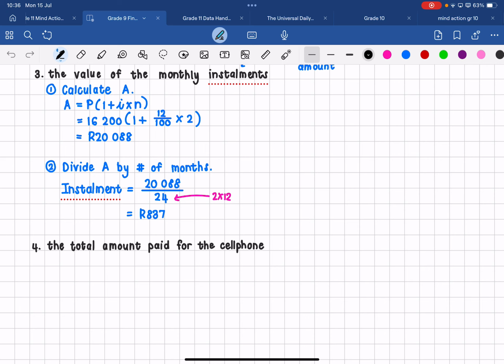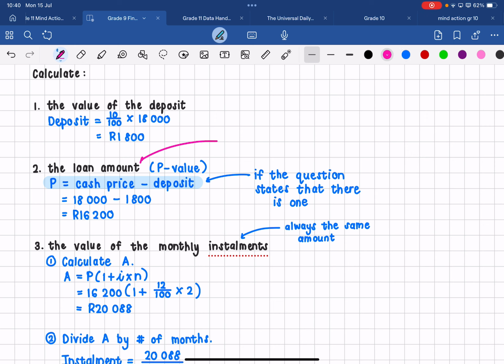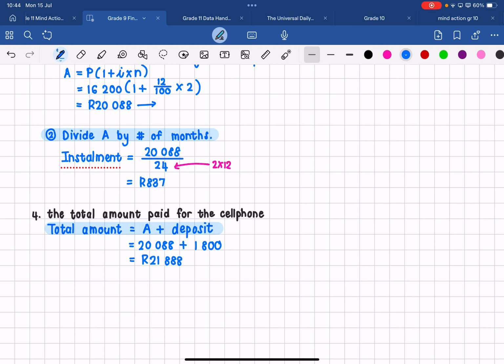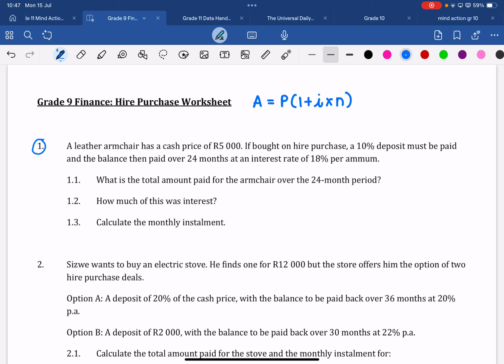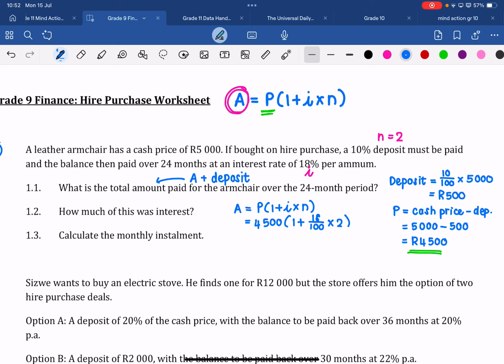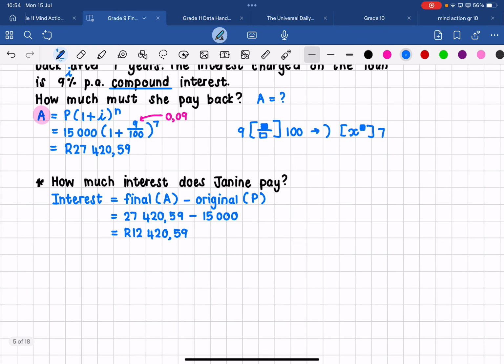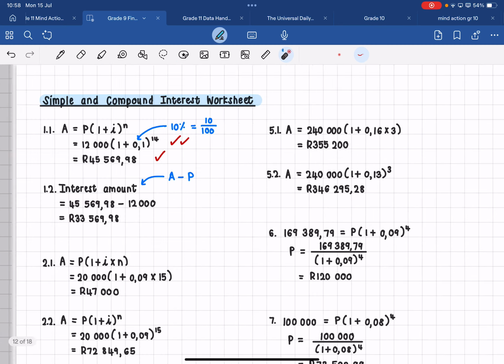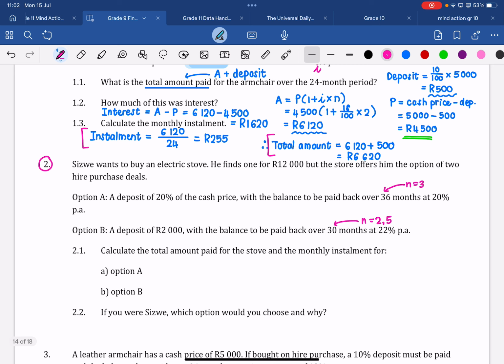Grade 9 Finance: Hire purchase (part 2)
In this video, we finish the example started in Part 1 and do another example.